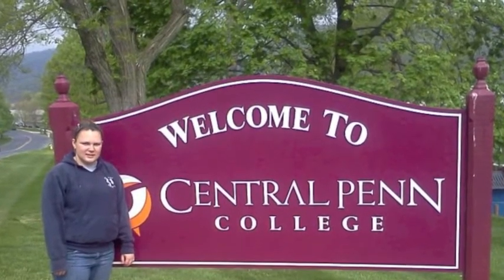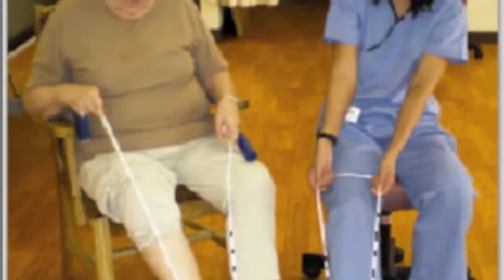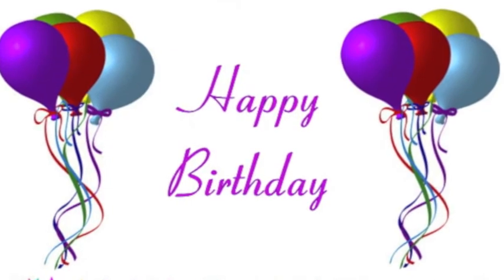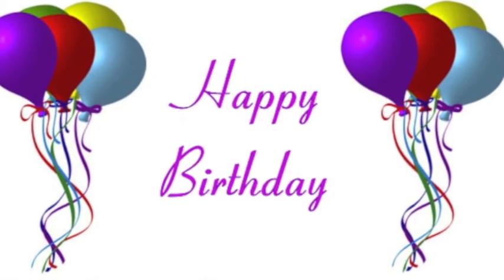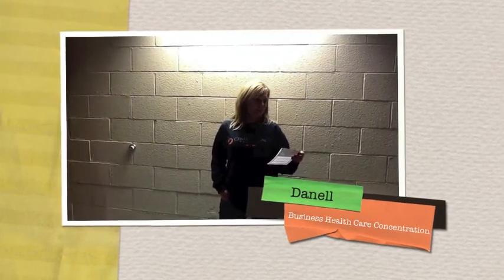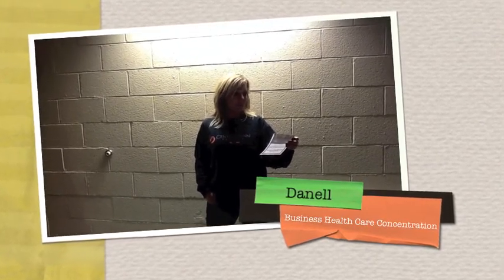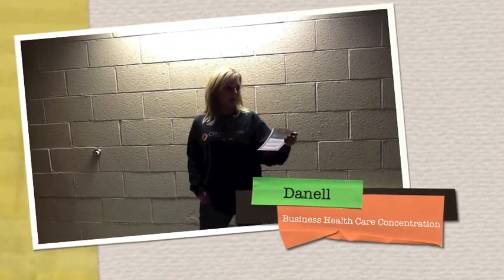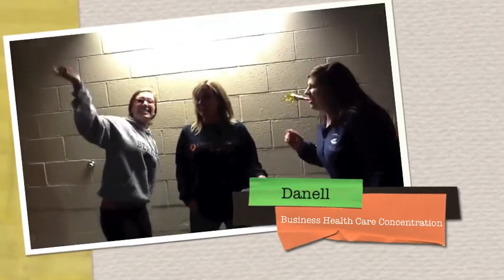What the heck is Occupational Therapy?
Learn what Occupational Therapy is from three of Central Penn College's very own Occupational Therapy Assistant students, Julia, Julia and Amelia.